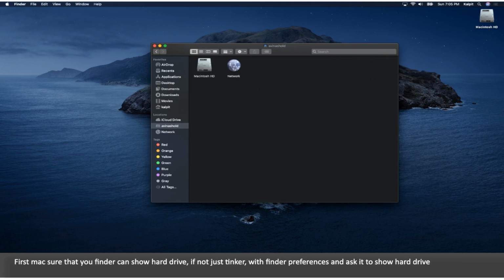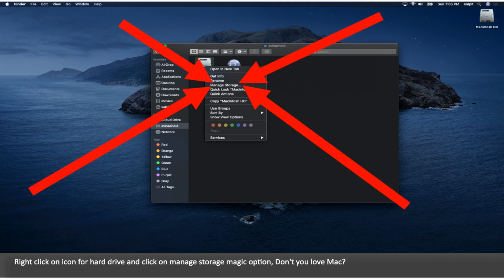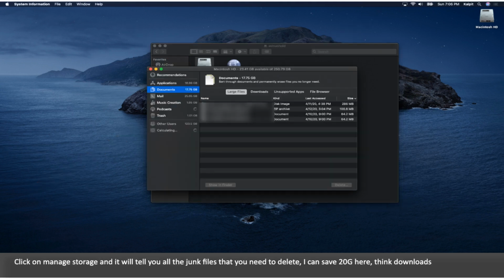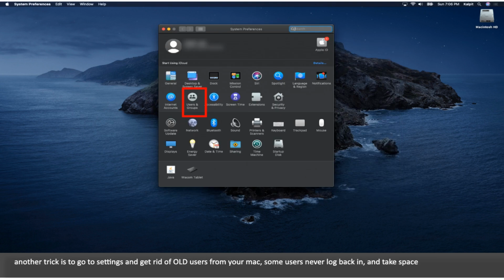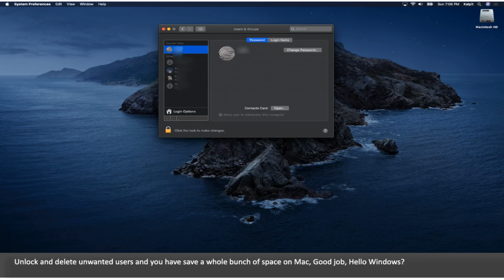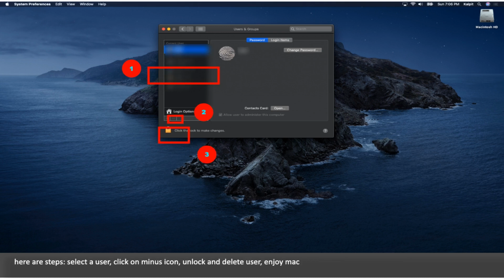How to check and delete large files from mac hard drive, how to get more space